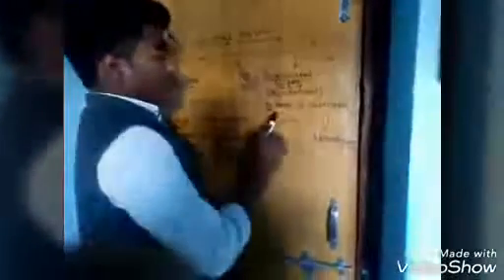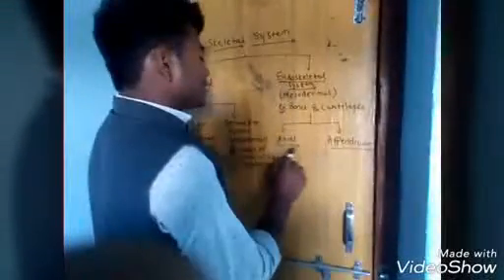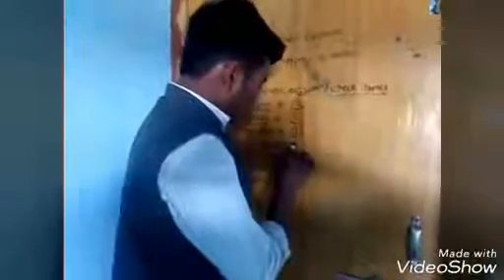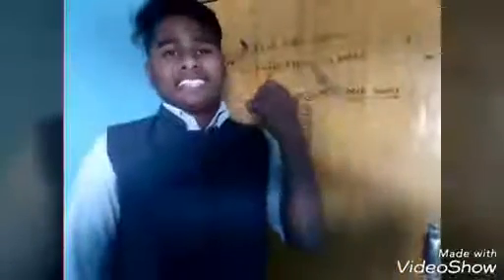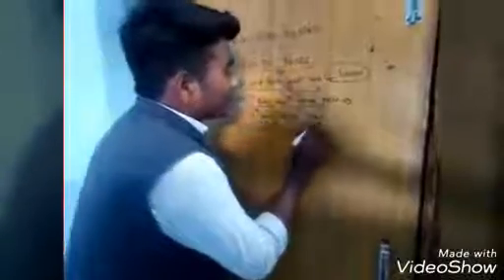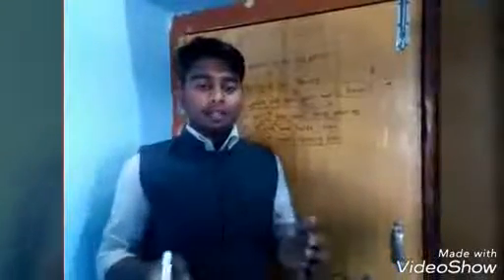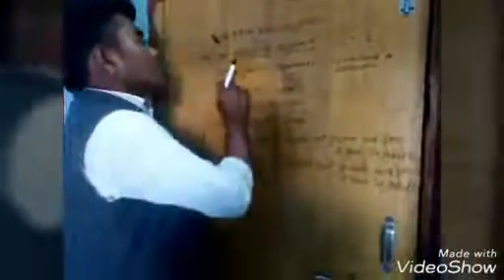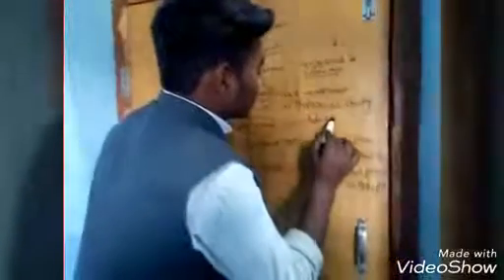Skeleton system part1